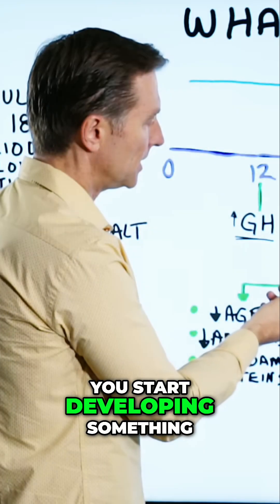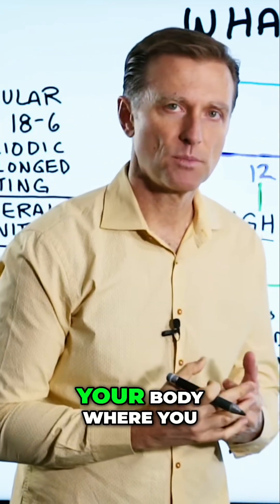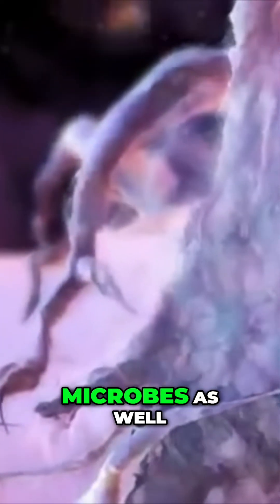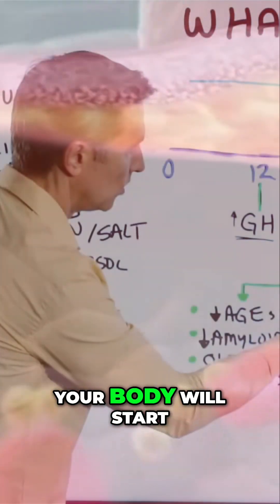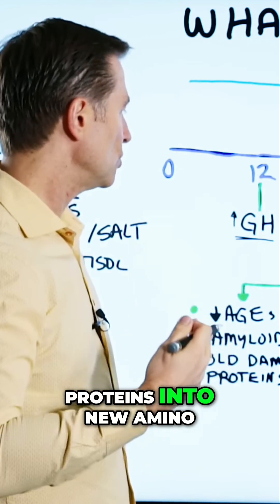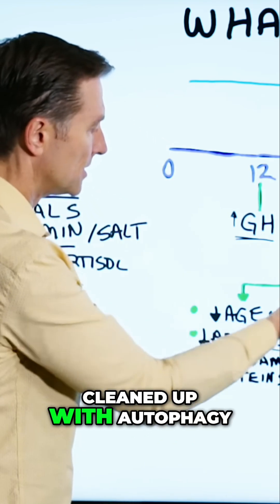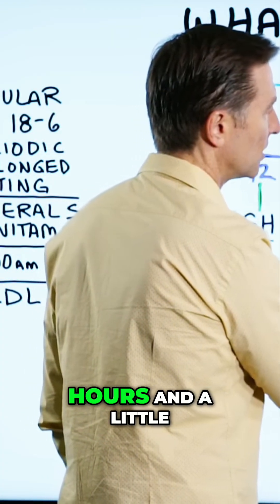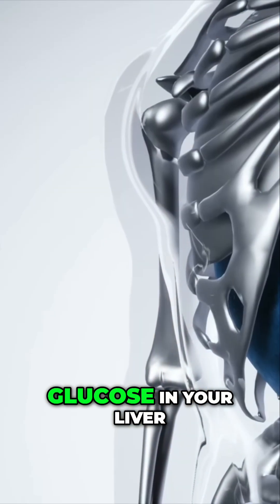Autophagy: The 18-Hour Body Reset ♻️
Discover how autophagy, the body's recycling process, kicks in around 18 hours of fasting. It clears out damaged proteins, like advanced glycated end products, turning them into new amino acids for tissue renewal. Learn about amyloid plaque cleanup and glycogen depletion.